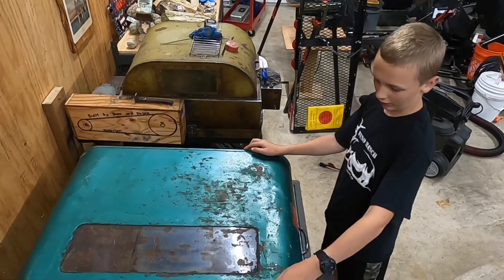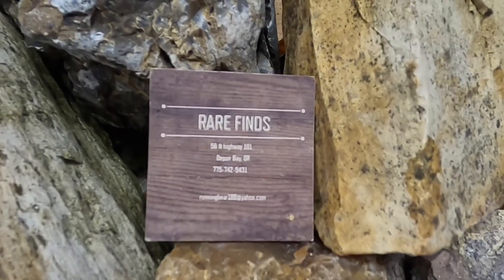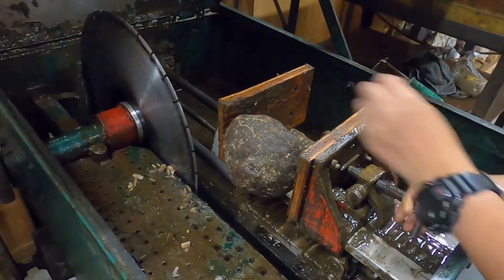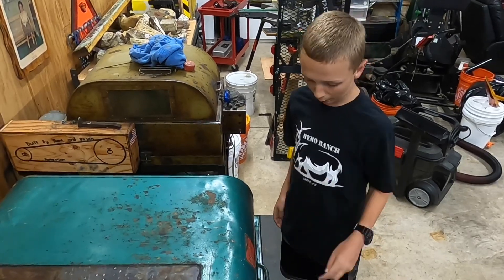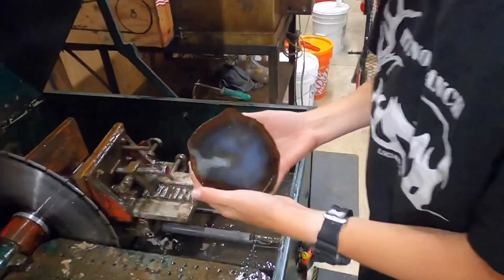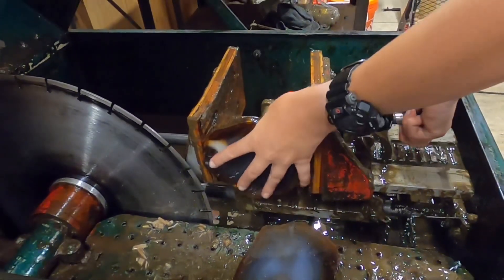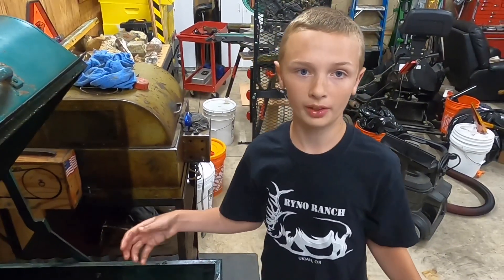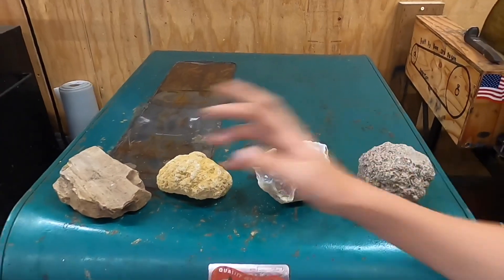Cutting Petrified￼ Dinosaur Poop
Cutting Petrified dinosaur poop from Rare Finds in depot bay Oregon￼.